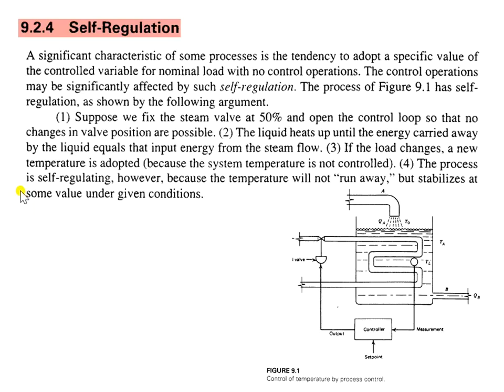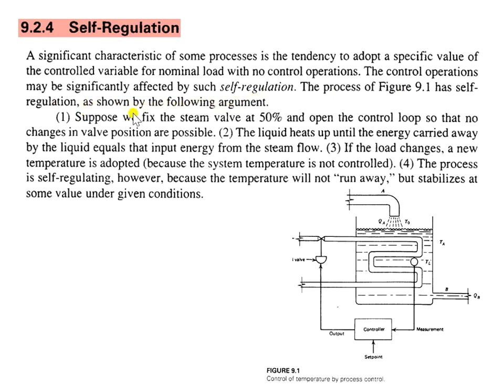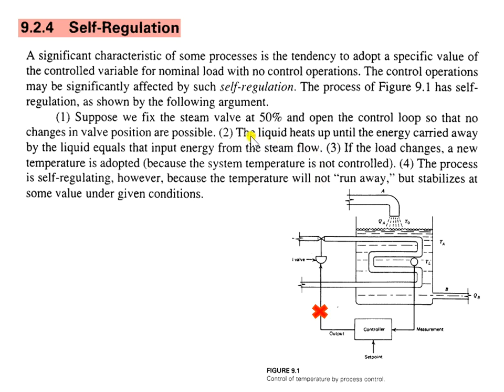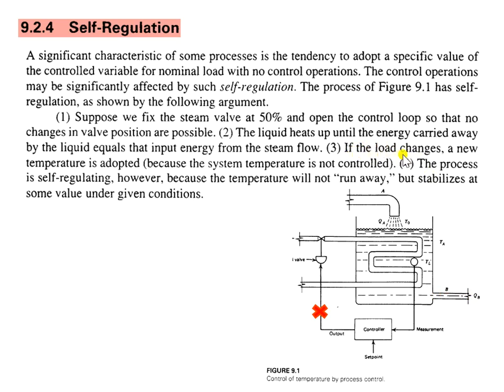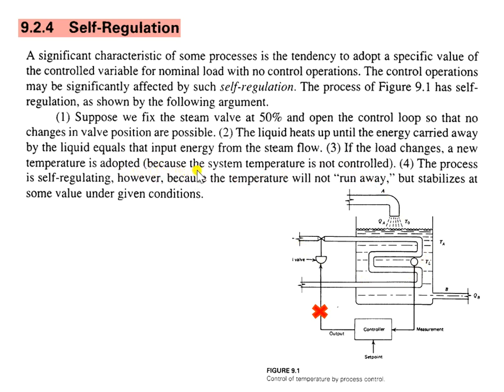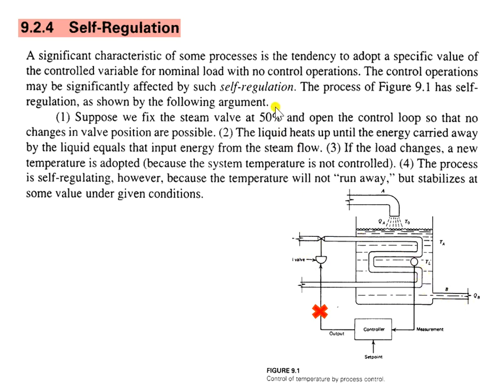ch2slide7a Self Regulation